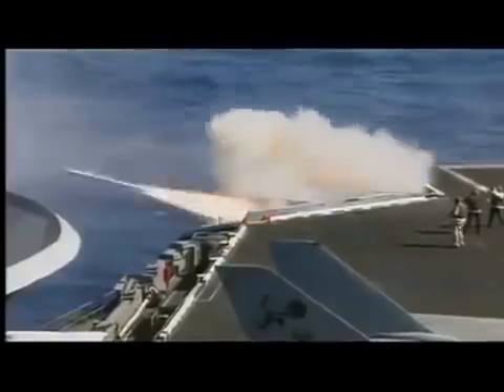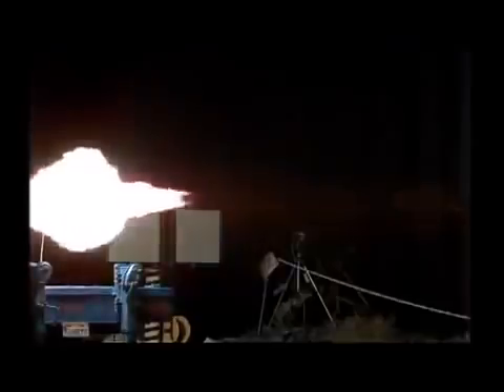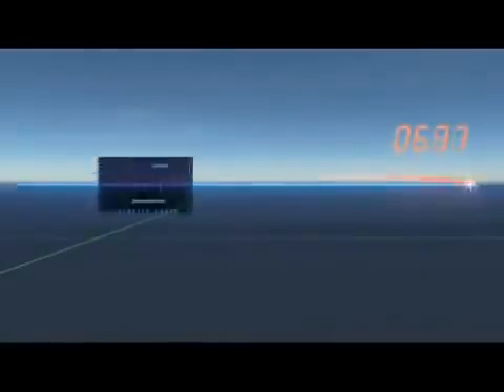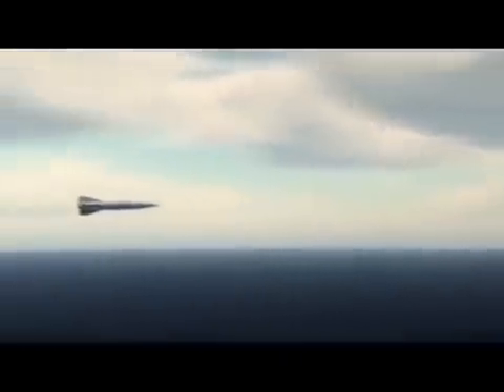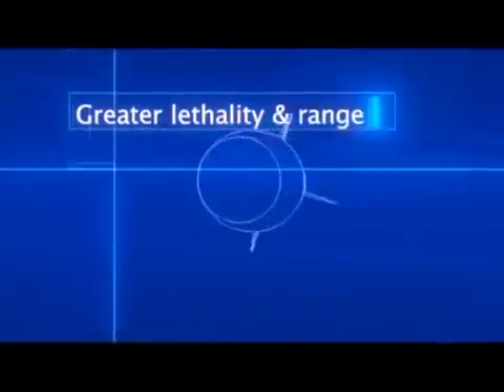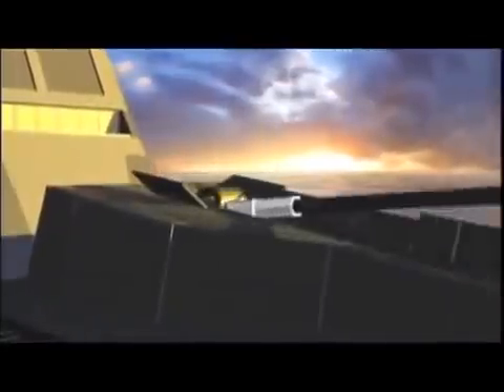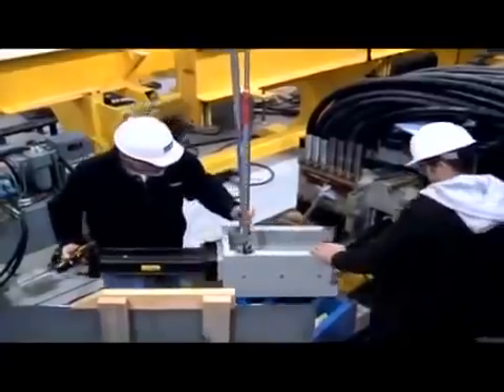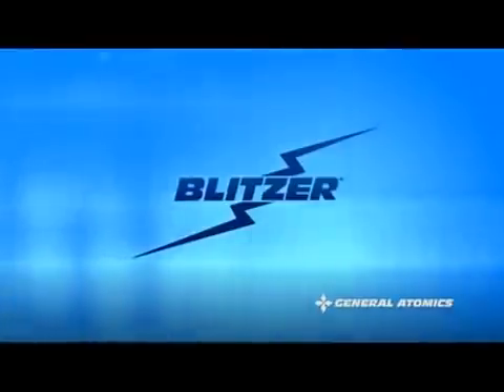U.S. Navy Mach 7 Railgun Rollout Target Date 2016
23 pounds ain’t heavy. But it sure hurts when it hits you going at seven times the speed of sound, over 3,300 miles per hour.

That’s what a prototype Navy weapon called a “rail gun” can do, and it does it without a single gram of gunpowder or rocket fuel, just electricity.

After years in development and hundreds of test shots on land, the rail gun is finally going to go to sea.

“We’re beyond lab coats, we’re into engineering now,” Adm. Jonathan Greenert, the Chief of Naval Operations, told the audience at the Navy League’s annual megaconference here, Sea-Air-Space 2014. “It’s going on a Joint High Speed Vessel in 2016.”

Rail gun prototypes will be shown off to the public in San Diego this summer, aboard the new Joint High Speed Vessel USNS Millinocket. Then the Navy will install either the BAE Systems prototype or the General Atomics one, that hasn’t been decided, on Millinocket for at-sea test shots in 2016.

It’s a crawl-walk-run approach, however. The 2016 tests will only involve one shot at a time. Firing multiple rounds in a row will wait for another series of tests in 2018. Meanwhile, while one prototype or the other is doing the tests at sea, BAE is already working on a “Phase II” rail gun with such improvements as an automatic multi-loader for rapid fire and better heat control so rapid fire doesn’t melt the barrel.

Meanwhile, Pentagon officials have been impressed with the Navy’s tests and are exploring the idea of a land-based version of the rail gun for missile defense, a mission currently performed by expensive anti-missile systems.

Mach 7 rail guns have a current range of 110 miles and and can deliver a 23 pound weapon at 3,300 miles per hour. Brings new meaning to the term 'speed kills".